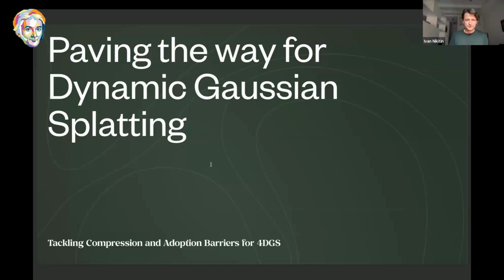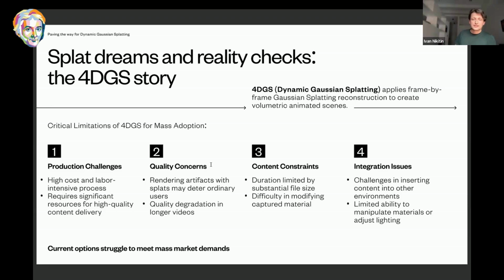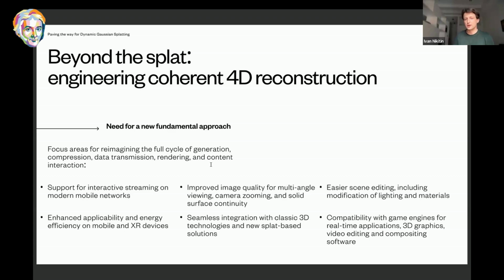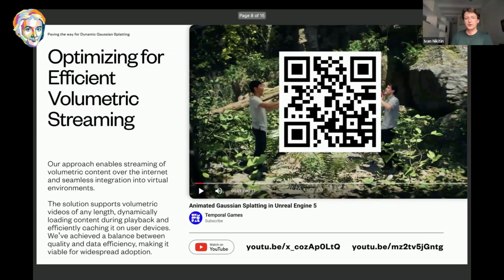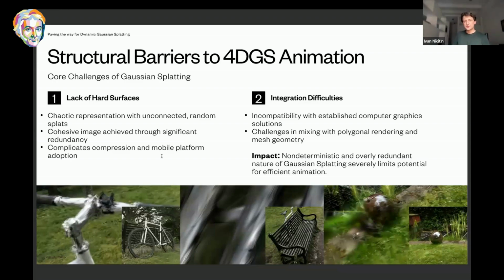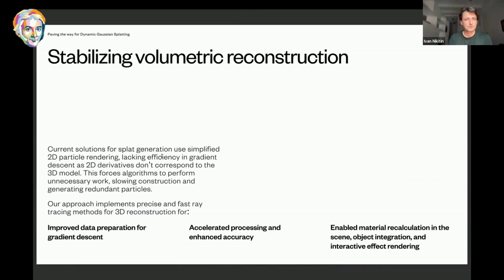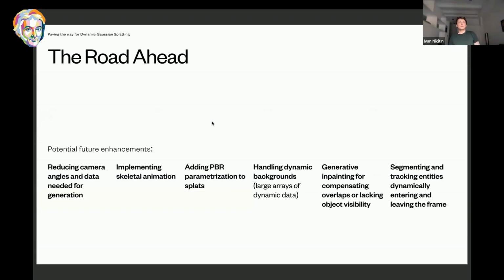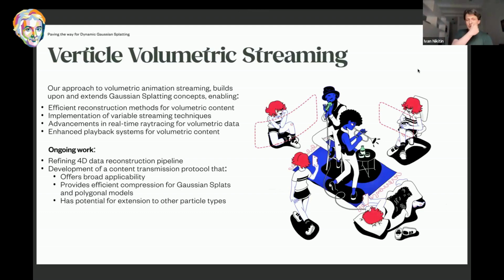Paving the way for Dynamic Gaussian Splatting - Ivan Nikitin